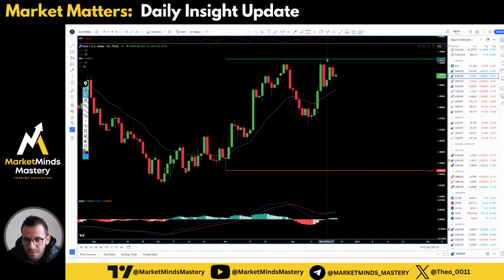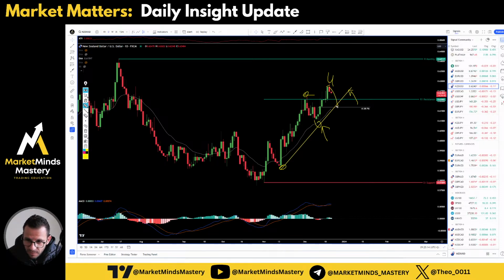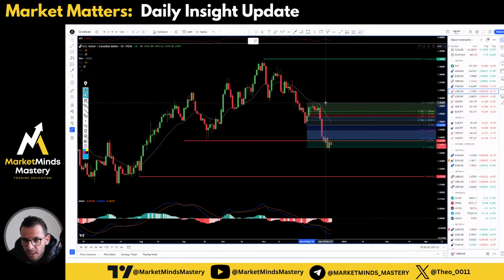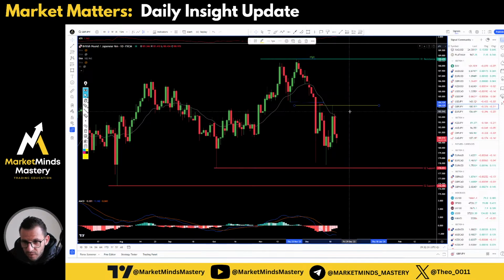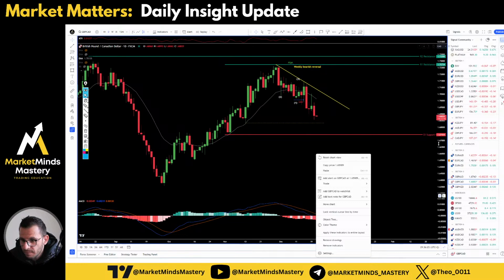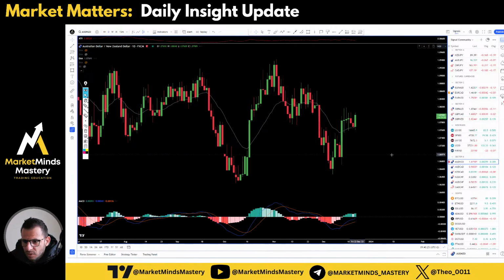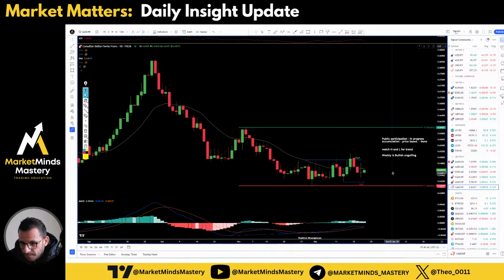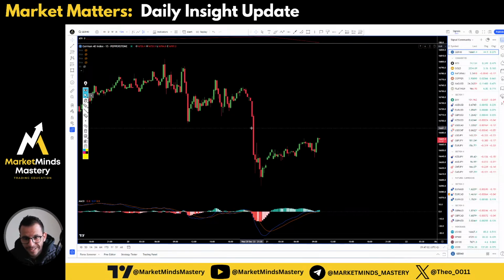Daily Market Mastery: Daily Insight Update